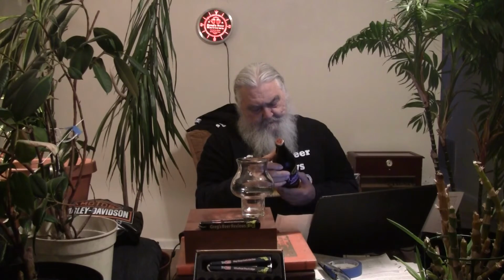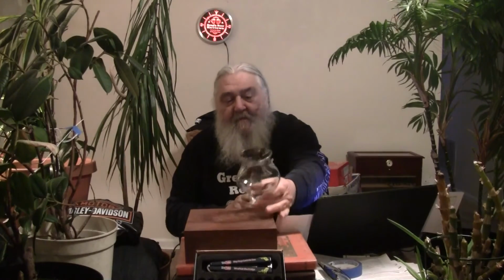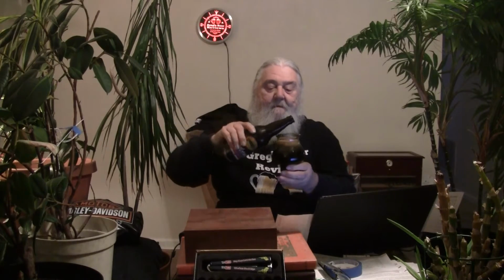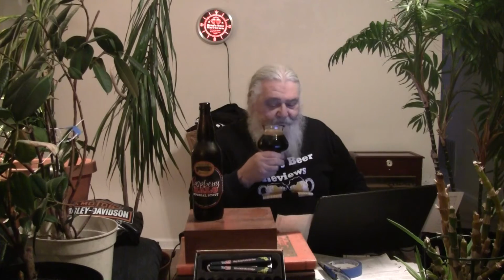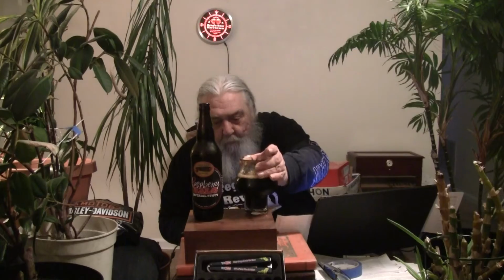Beer Review # 3281 Cigar City Brewing Raspberry Halo Imperial Stout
Cigar City Brewing Raspberry Halo Imperial Stout
my other Youtube channel - mrgregpuckett
BEER SCALE
1=UNDRINKABLE
2=Nasty=F
3=Poor=D
4=Average=C
5=80-84=B-
6=85=B
7=86-89=B+
8=90-94=A-
9=95-99=A
10=100=A+
CHEERS!